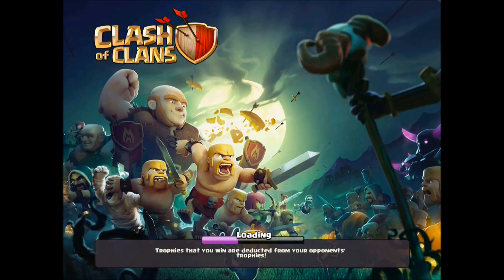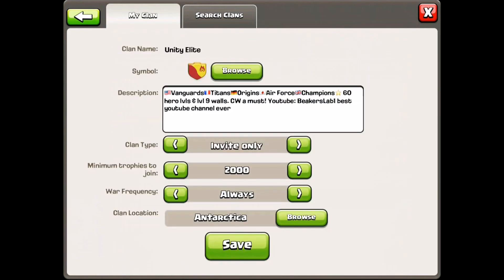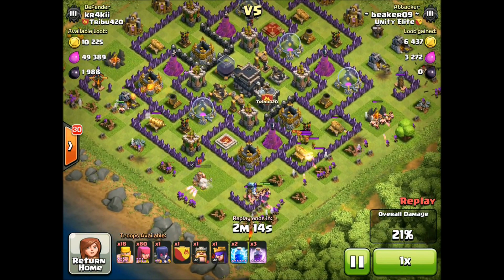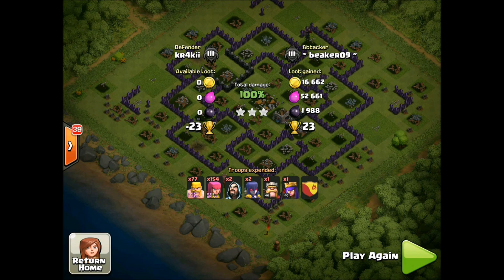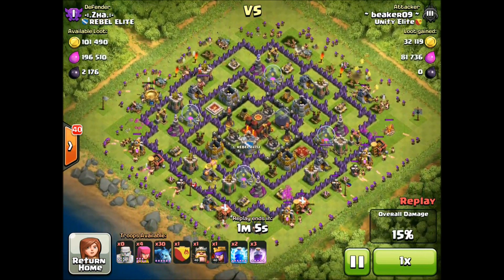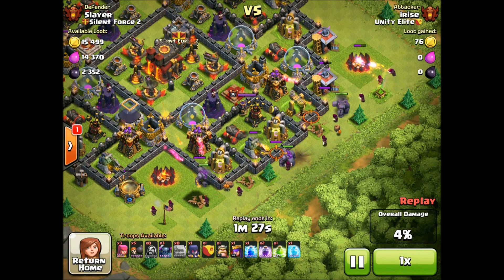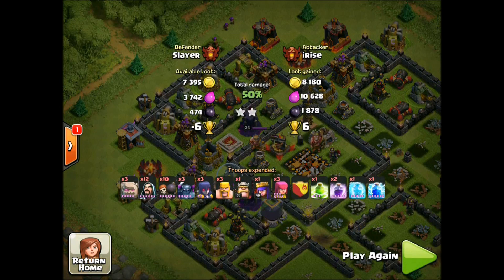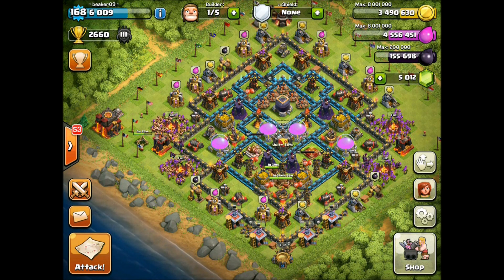Clash of Clans: 3 Stars With Barbs & Archers! Update Talk